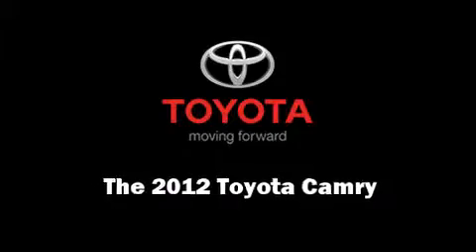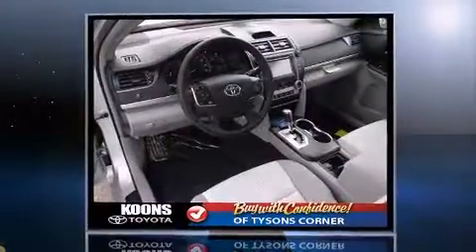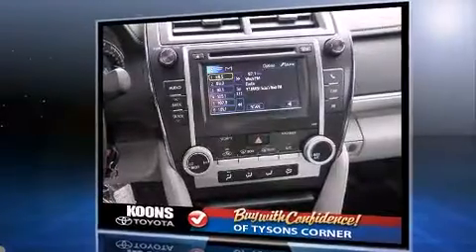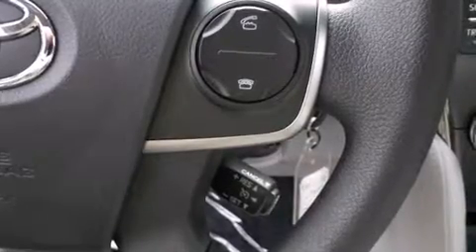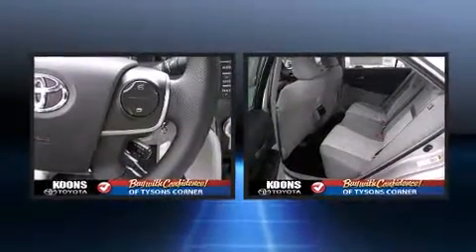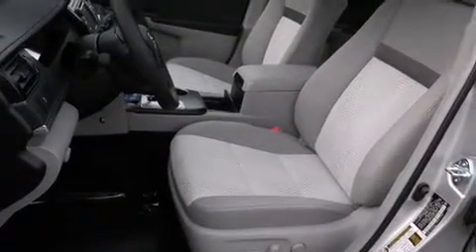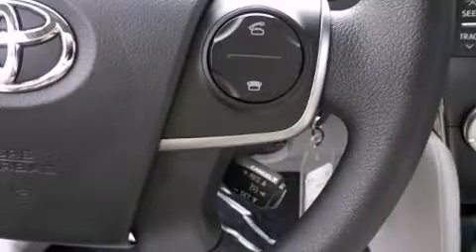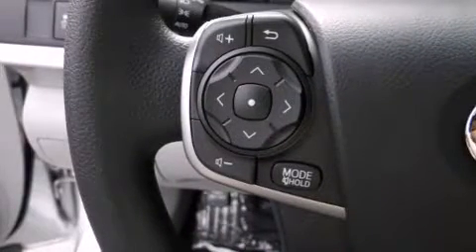2012 Toyota Camry LE in Vienna, VA 22182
Climb inside the 2012 Toyota Camry. This 4 door, 5 passenger sedan is waiting for you to take home! Under the hood you'll find a 4 cylinder engine with more than 170 horsepower, providing a smooth and predictable driving experience. Toyota paid particular attention to efficiency and practicalty with the following features: 1-touch window functionality, variably intermittent wipers, front bucket seats, fully automatic headlights, remote keyless entry, cruise control, and more. Audio features include a CD player with MP3 capability, steering wheel mounted audio controls, and 6 speakers, enhancing the audio experience throughout the interior. Toyota ensures the safety and security of its passengers with equipment such as: dual front impact airbags with occupant sensing airbag, front and rear SIDE impact airbags, traction control, brake assist, ignition disabling, and 4 wheel disc brakes with ABS. This car was designed with safety in mind, allowing you to drive with even greater assurance. We have the vehicle you've been searching for at a price you can afford. Please don't hesitate to give us a call.